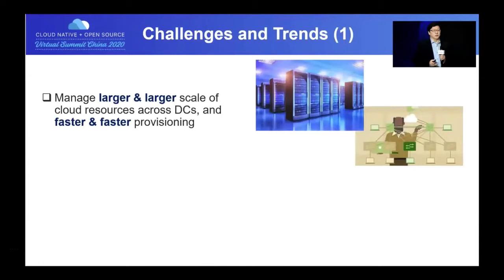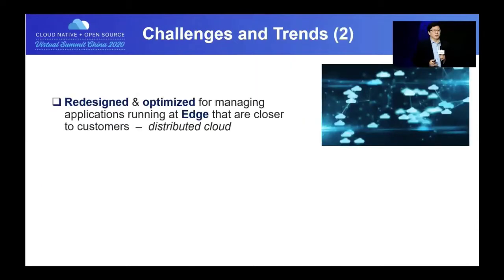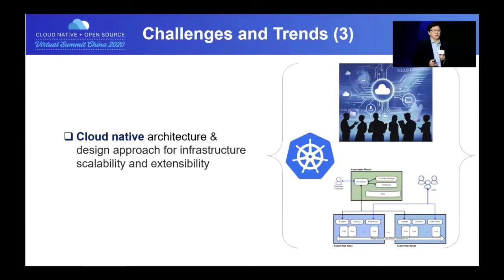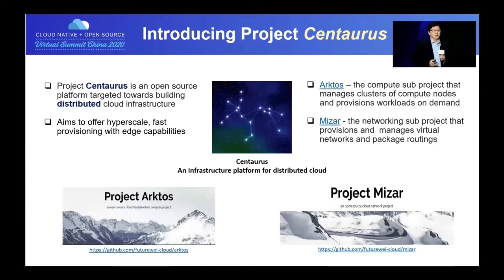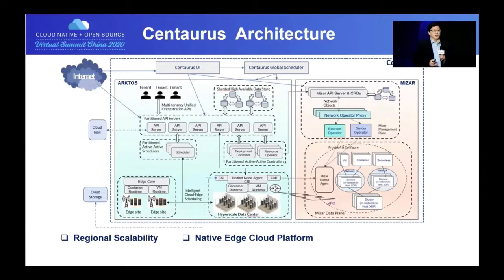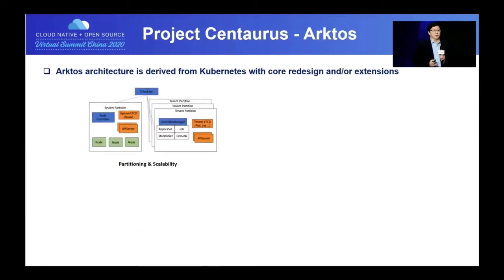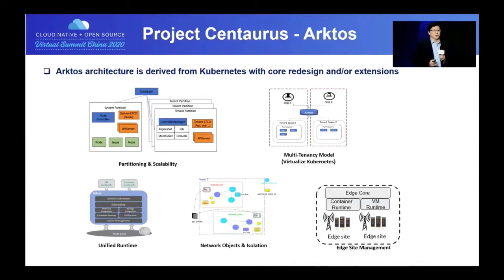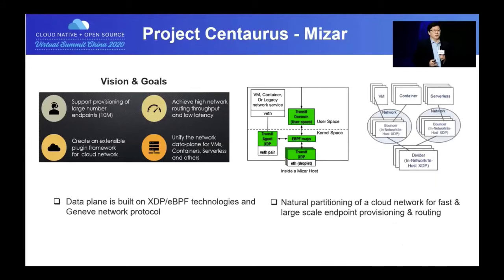Shaping the Future of Cloud Native Infrastructure at the Age of AI, 5G and Edge - Ying Xiong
Shaping the Future of Cloud Native Infrastructure at the Age of AI, 5G and Edge - Ying Xiong, Futurewei

The combination of next generation AI and 5G applications poses major challenges for cloud infrastructure platform to support low latency and high scalability requirements of future cloud workloads. The convergence of Edge with the Cloud is driving the innovation of cloud platform architecture for unified management and large scale geographic deployment across data center and edge infrastructure. In this talk, we introduce a new open source project that provides a highly scalable and truly multi-tenant cloud native infrastructure to build next generation public and/or private cloud. We will present two open source components - Arktos, the large scale and partitioned compute cluster with unified management of cloud resource and workload including VMs and container, and Mizar, the high performance and low latency cloud networking solution that leverages advanced network technologies such as XDP/eBPF and Geneva protocol. Together, Arktos and Mizar deliver a new generation of cloud platform aiming to meet the challenges in the age of AI, 5G and Edge. In this talk, we will also give the use case of autonomous driving that can benefit from the new open source project.